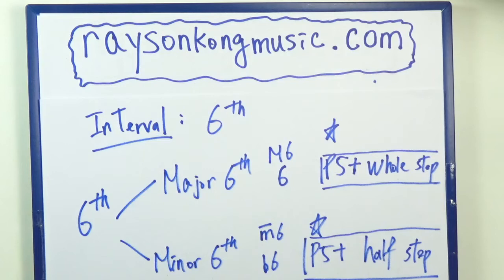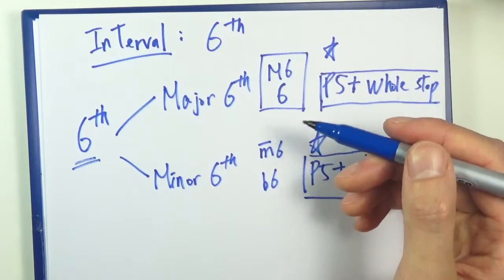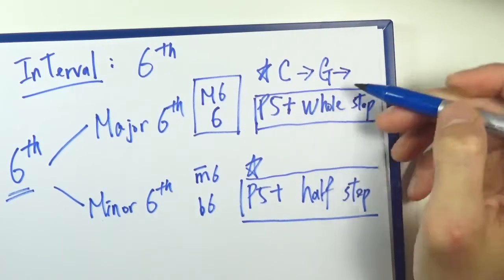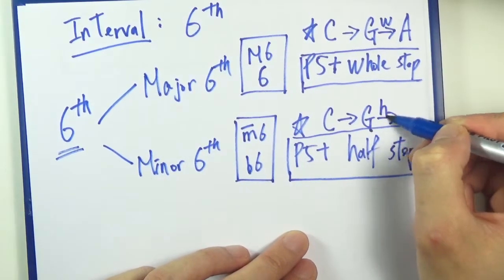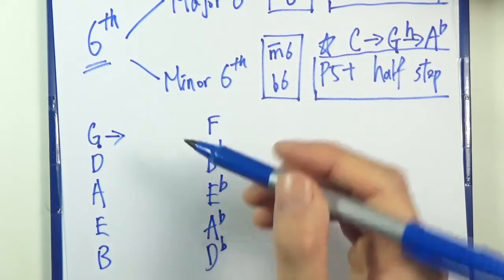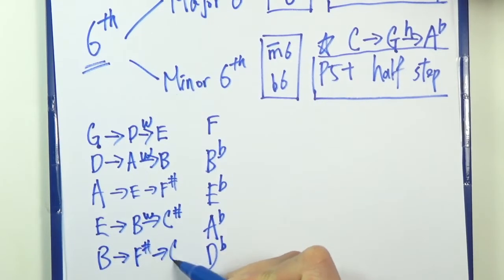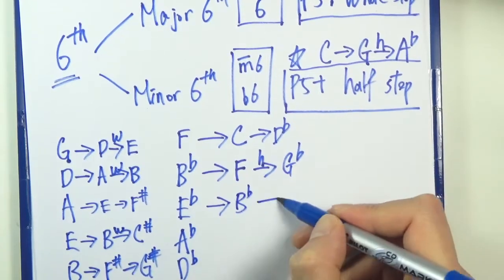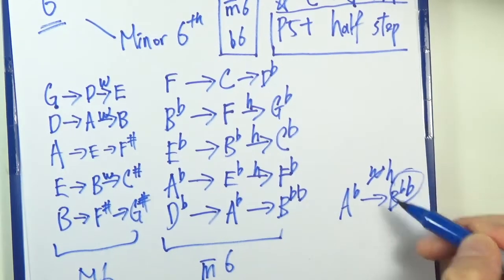Ch 2 Intervals Part 11: Major and Minor 6th